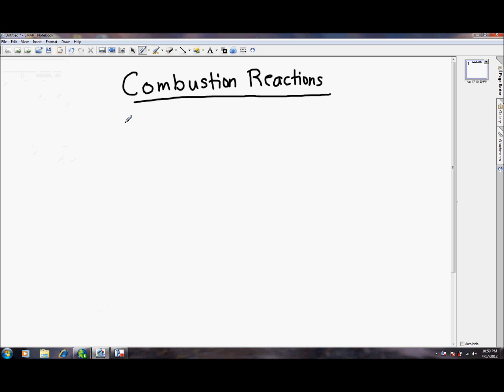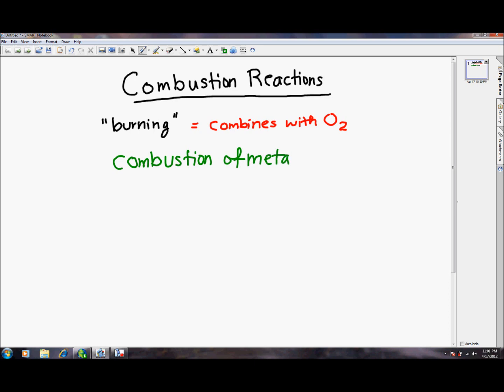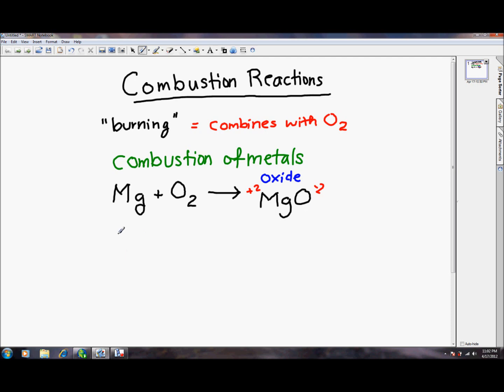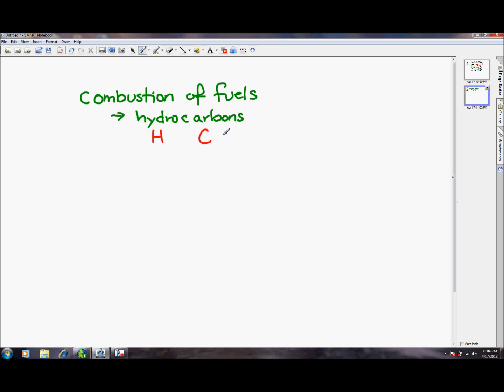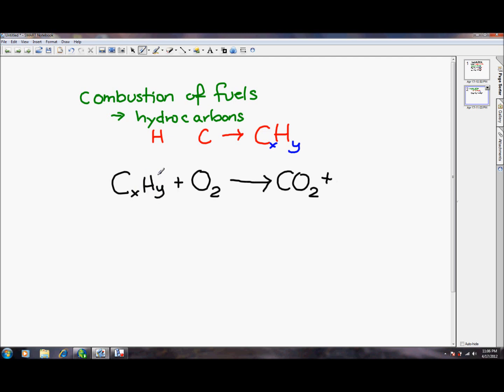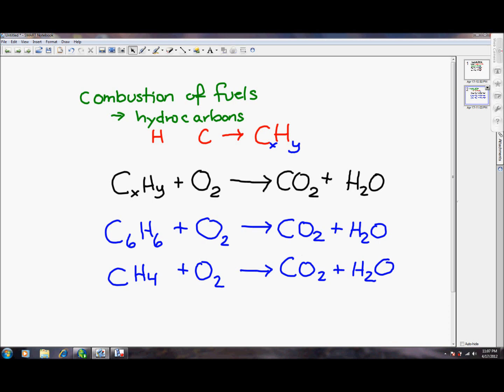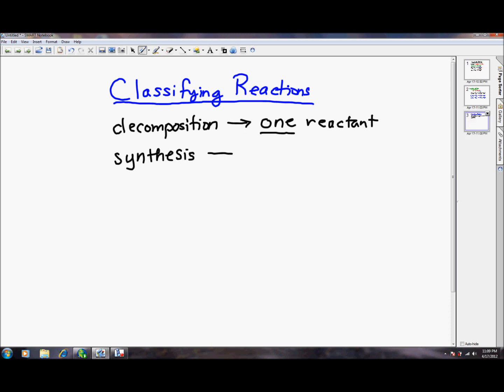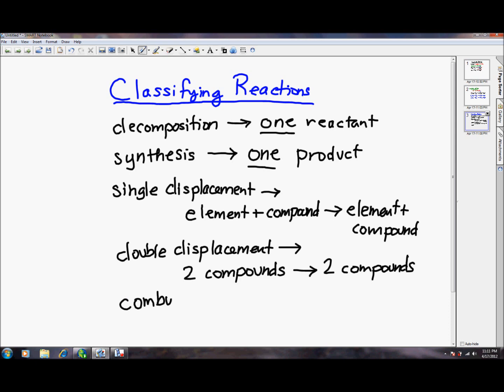Combustion Reactions & Classifying.wmv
Combustion Reactions & Classifying Reactions into 5 major categories - Sec. 4-3 - Verrado HS